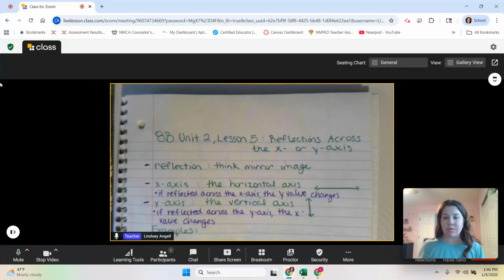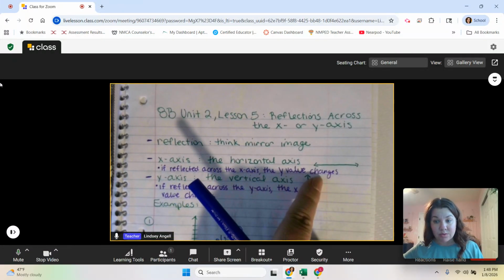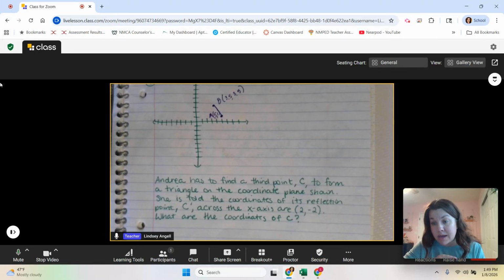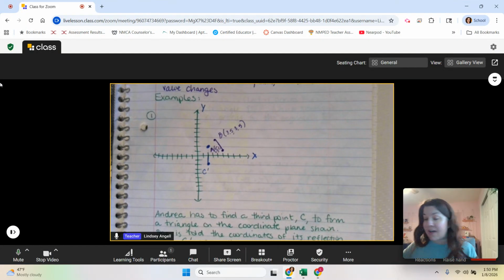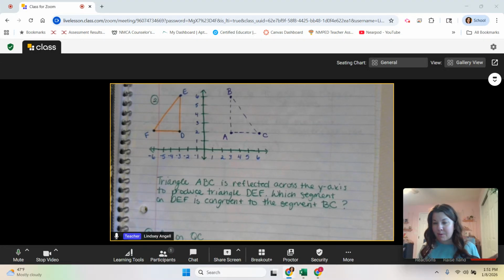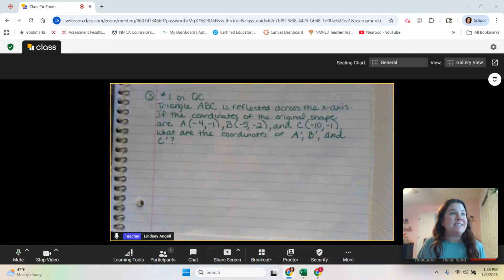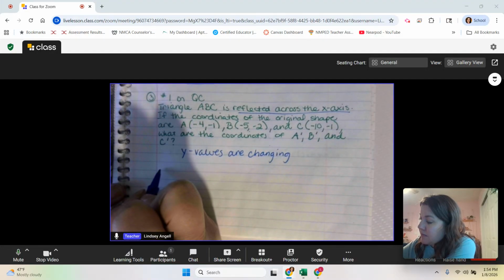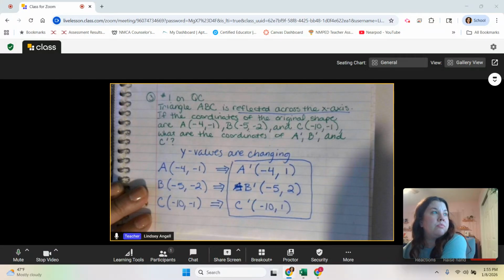8B Unit 2, Lesson 5: Reflections Across the x- or y-Axis